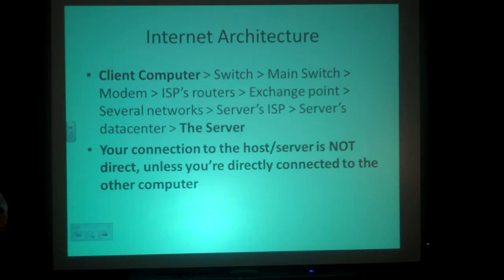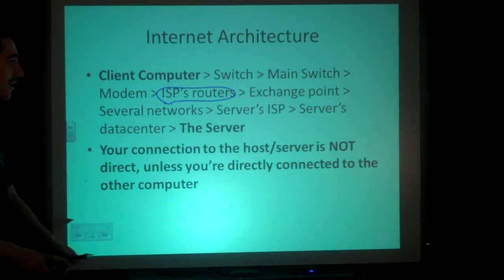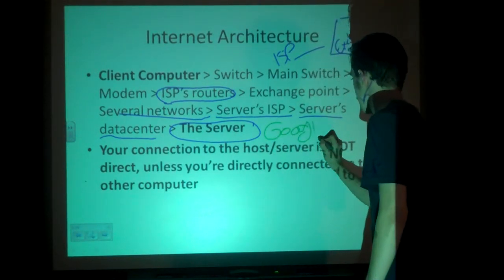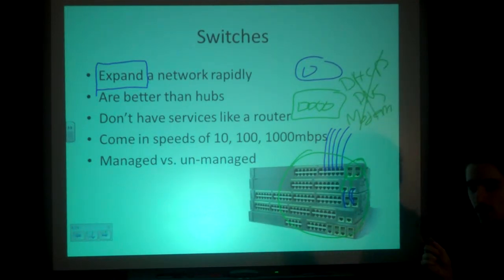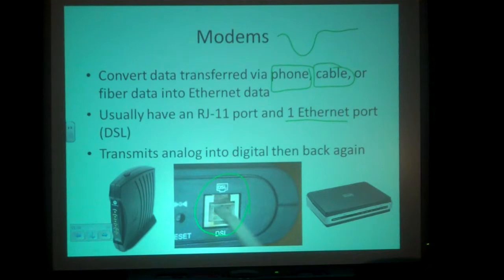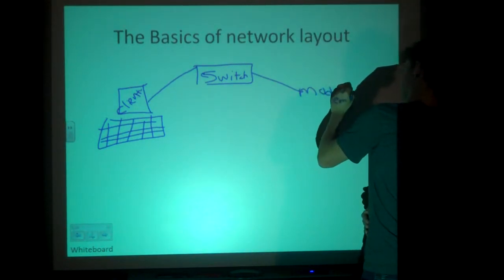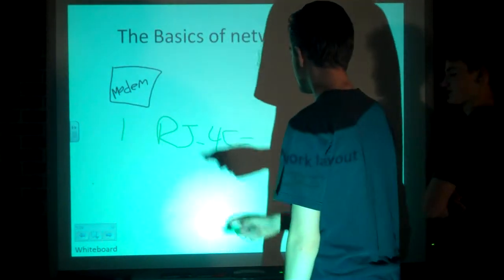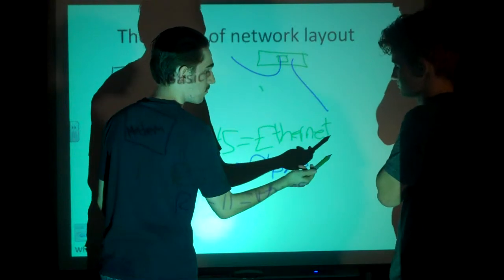Big Coss Networking Meeting 2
We basically start getting our stuff setup and are now starting to touch the surface of networking. Haven't wanted to go too deep yet.